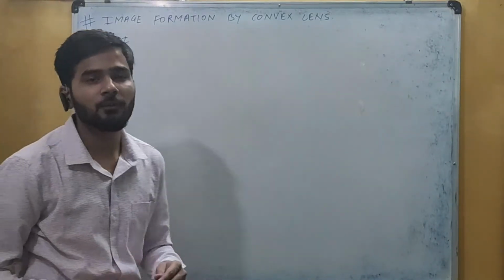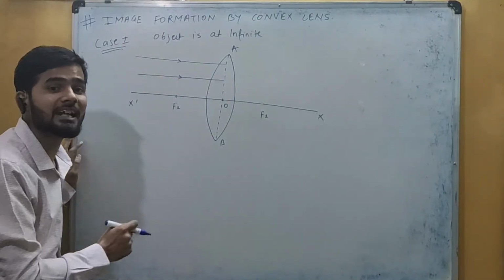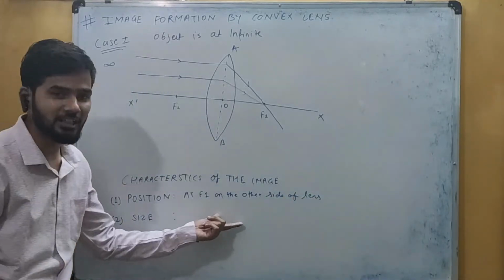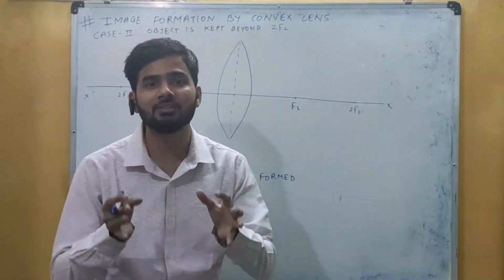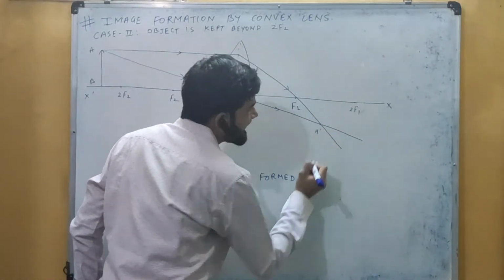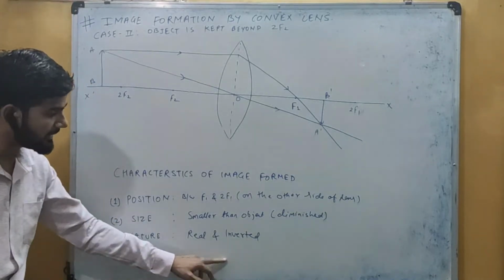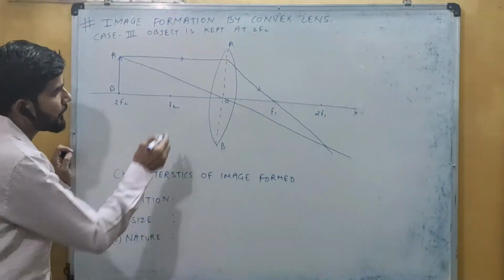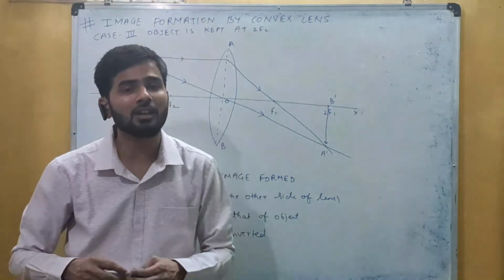PHYSICS📚📚|CLASS X📚LIGHT📚|PART-22|📚 IMAGE FORMATION BY CONVEX LENS-I📚|FAIZPHYSICS📚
THIS VIDEO IS FOR CLASS X STUDENTS FOR SUBJECT PHYSICS,THIS PART INCLUDES THE  IMAGE FORMATION BY CONVEX LENS